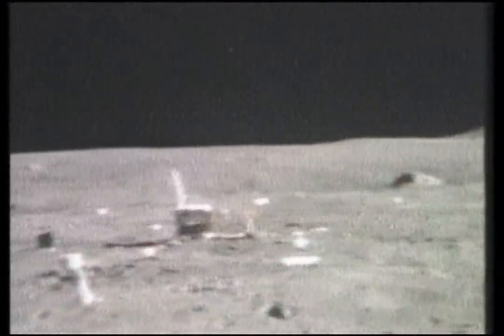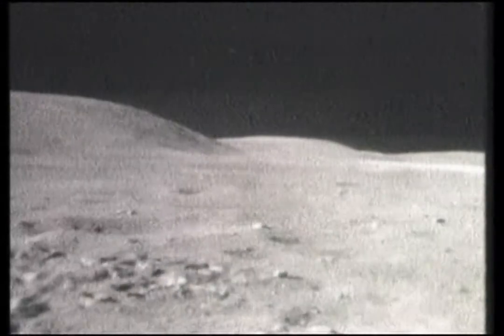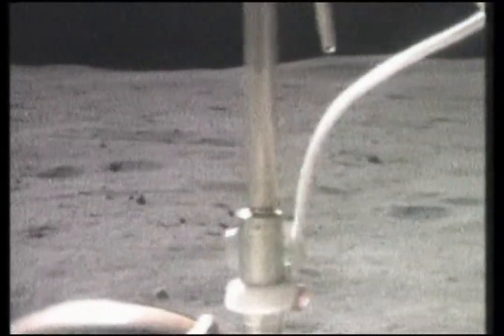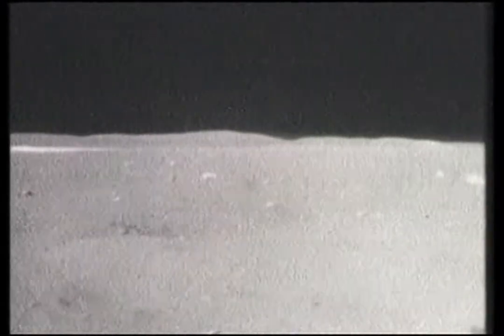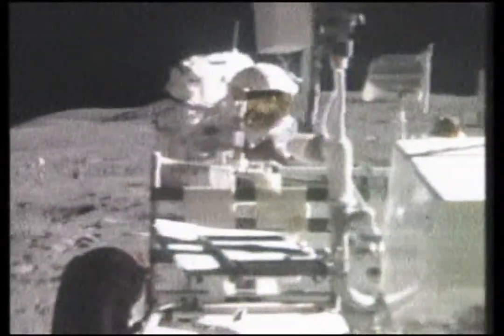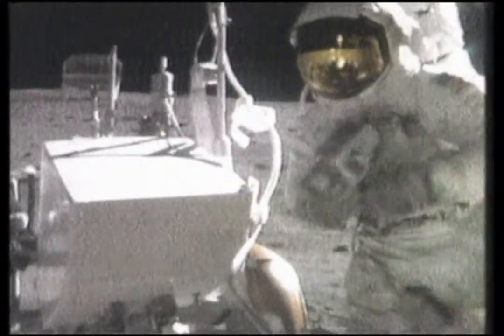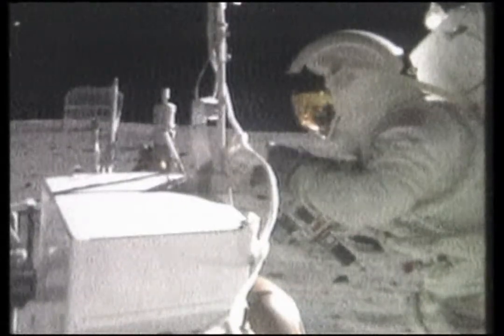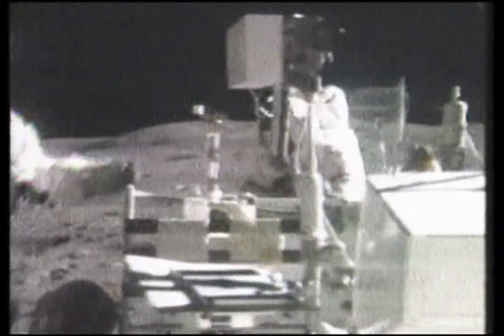Apollo 16 - Lunar EVA 1 from Rover TV - Part 4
GET 122:44:15 - 122:56:05 ... GET is Ground Elapsed Time, or how long since blast off in hours.

Follow along with the Moonwalk transcript at the Apollo Lunar Surface Journal

During Apollo 16, John Young and Charles Duke spent 71 hours—just under three days—on the lunar surface, during which they conducted three extra-vehicular activities or moonwalks, totaling 20 hours and 14 minutes. The pair drove the Lunar Roving Vehicle (LRV), the second produced and used on the Moon, for 26.7 kilometers (16.6 mi). On the surface, Young and Duke collected 95.8 kilograms (211 lb) of lunar samples for return to Earth, while Command Module Pilot Ken Mattingly orbited in the command and service module (CSM) above to perform observations. Mattingly, staying with the command module, spent 126 hours and 64 revolutions in lunar orbit.

After Young and Duke rejoined Mattingly in lunar orbit, the crew released a subsatellite from the service module (SM). During the return trip to Earth, Mattingly performed a one-hour spacewalk to retrieve several film cassettes from the exterior of the service module.Apollo 16 was the tenth crewed mission in the United States Apollo space program, the fifth and penultimate to land on the Moon, and the second to land in the lunar highlands. The second of Apollo's "J missions," it was crewed by Commander John Young, Lunar Module Pilot Charles Duke and Command Module Pilot Ken Mattingly.

Launched from the Kennedy Space Center in Florida at 12:54 PM EST on April 16, 1972, the mission lasted 11 days, 1 hour, and 51 minutes, and concluded at 2:45 p.m. EST on April 27.Apollo 16's landing spot in the highlands was chosen to allow the astronauts to gather geologically older lunar material than the samples obtained in three of the first four Moon landings, which were in or near lunar maria (Apollo 14 landed in the Fra Mauro Highlands). Samples from the Descartes Formation and the Cayley Formation disproved a hypothesis that the formations were volcanic in origin.